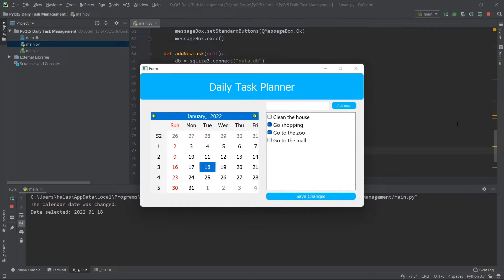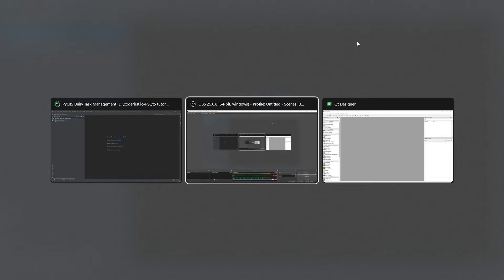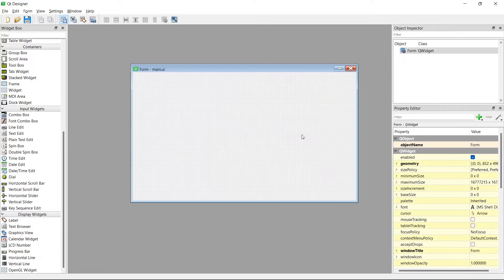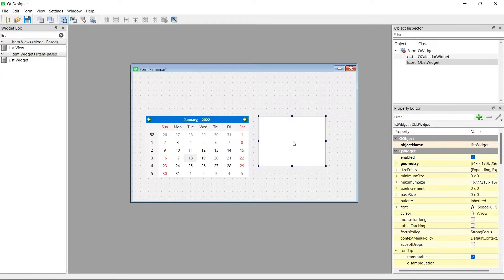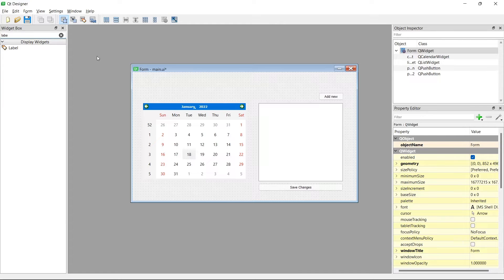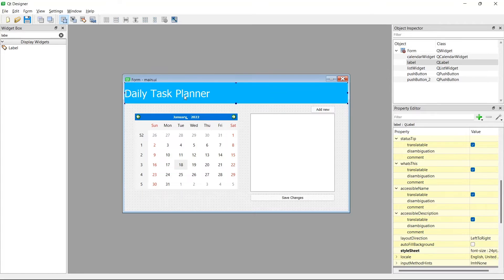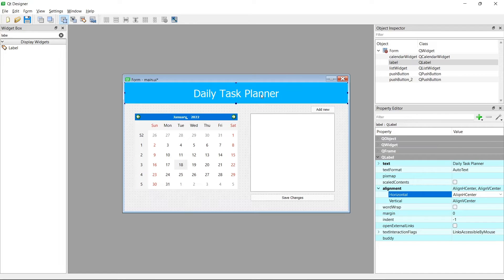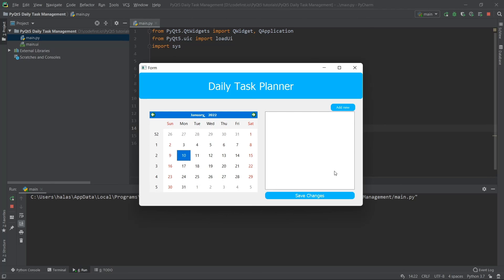PyQt5 Daily Task Planning app #1: Setup and interface design [tutorial for beginners]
Build a PyQt5 app for planning your daily tasks. This PyQt5 project is suitable for beginners.

In this video, you will:
 - Work with PyQt5 and QtDesigner
 - Learn how to use Qt Designer
 - Setup your interface with Qt Designer
 - Style your QtWidgets
 - Setup a running PyQt5 application

**Timestamps**
00:00 Introduction and project demo
02:26 Project setup, editor and Qt Designer
05:48 Interface setup and design
09:43 Styling the interface
13:44 Setting up the code and running the app
18:45 Next steps

**Tags**
PyQt5
PyQt5 tutorial
PyQt5 module
PyQt5 Designer
QtDesigner
Qt GUI tutorial
Todo list app
Task management app
PyQt5 app
PyQt5 project